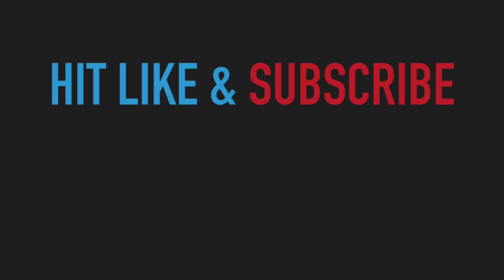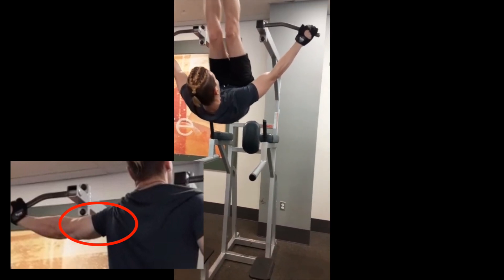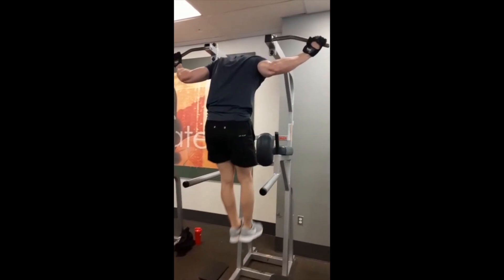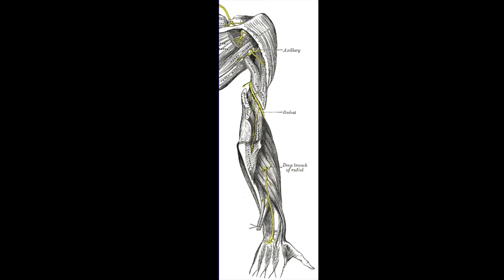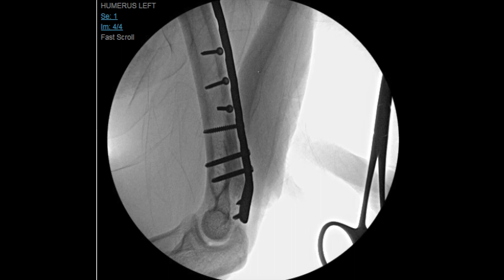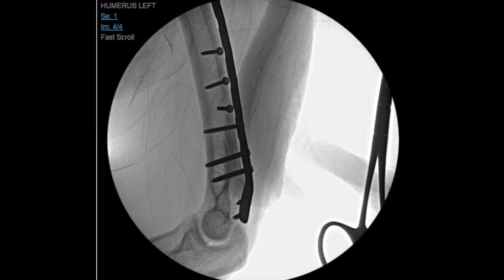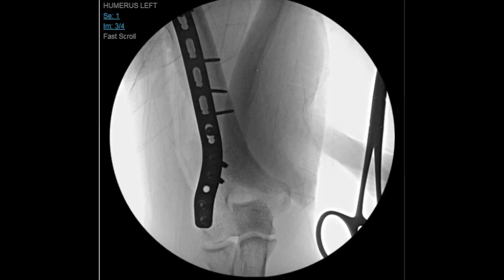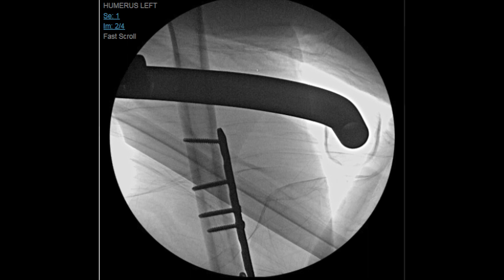Sound & Video of Left Humerus Breaking with Pull Up (Distal Humerus Fracture & ORIF)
Left Distal Humerus Fracture Mechanism of Injury Video

This video shows a patient breaking his humerus while performing pull ups. The patient was working out when he broke his arm spontaneously. You can actually hear the bone break. The patient elected for surgery to fix the fracture and we show the pre and post surgery x-rays. We performed an open reduction internal fixation for the fracture with lag screws and a Synthes stainless steel extra-articular distal humerus plate.

This video contains information and images from an Orthopaedic surgery. The content seen in this video is provided only for medical education purposes and is not intended to replace professional medical advice, diagnosis, or treatment.

Hablamos Español.